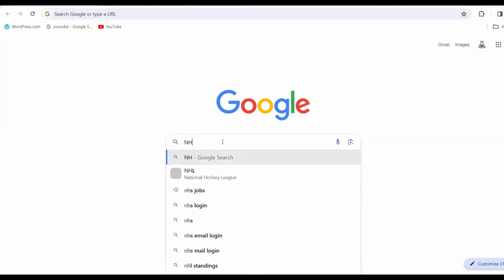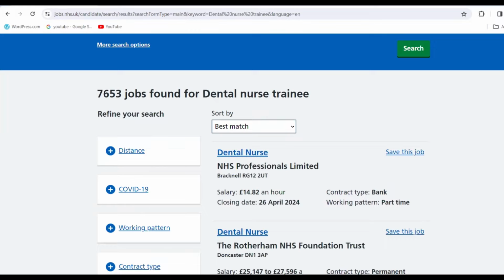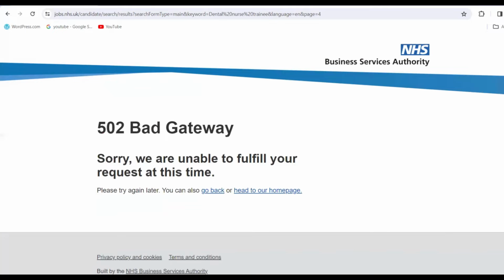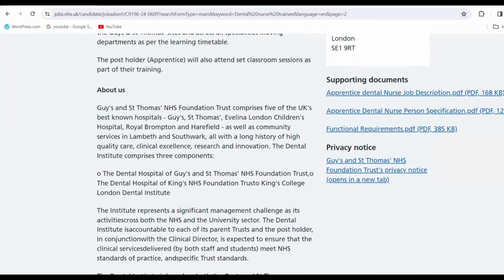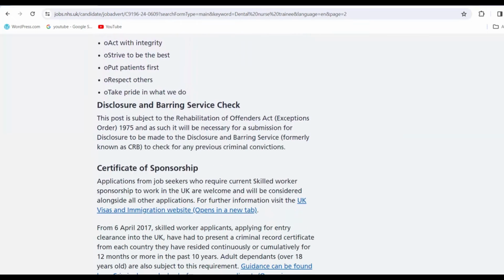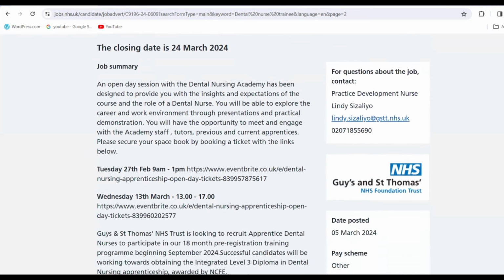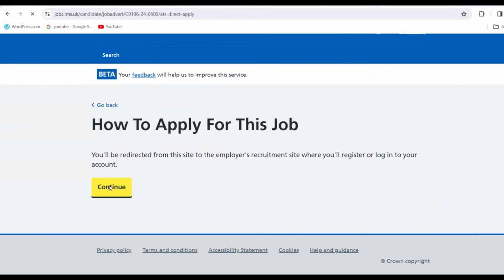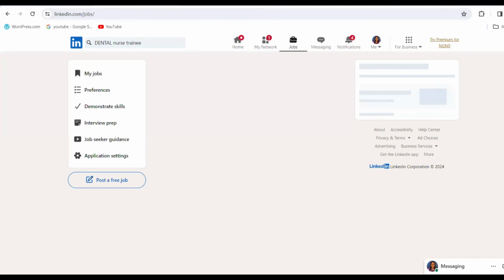Move To the UK as a Dental Nurse Without GDC Registration || Apply From Any Countries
Are you dreaming of becoming a dental nurse in the UK but don't know where to start?
 In this video, we've got you covered! Discover the step-by-step guide on how to pursue a career as a dental nurse in the UK even if you're from another country and without needing GDC registration.
 Whether you're interested in moving to the UK or applying from abroad, we'll walk you through the process, requirements, and essential tips to kickstart your journey.
 watch now and learn how to make it happen,don'tt forget to like this video.